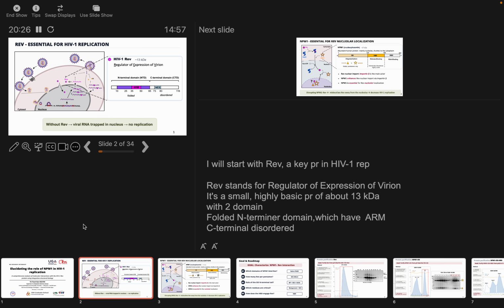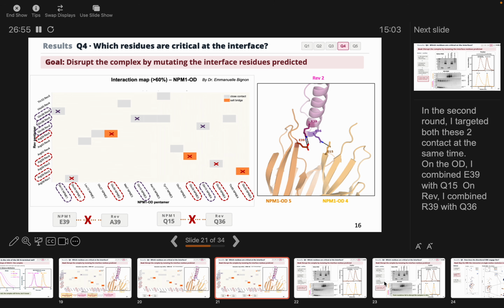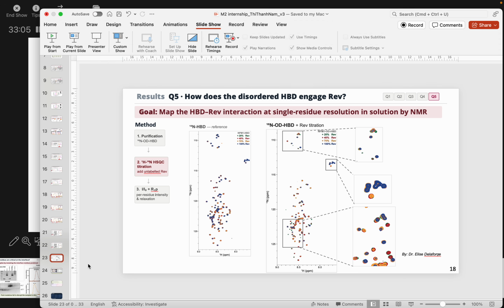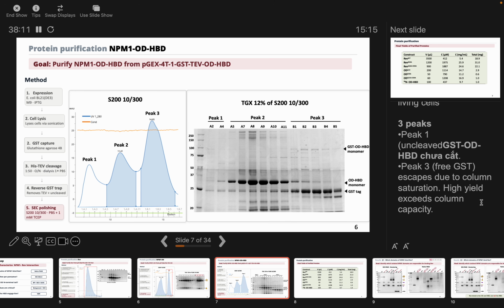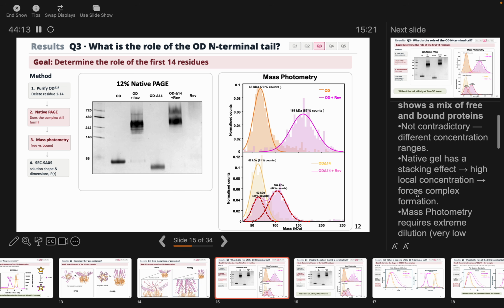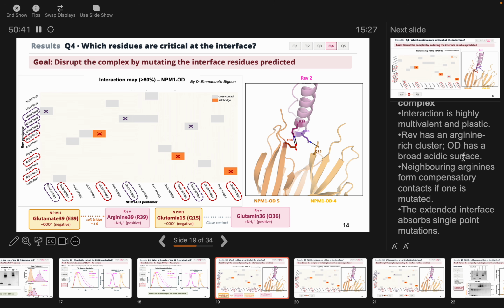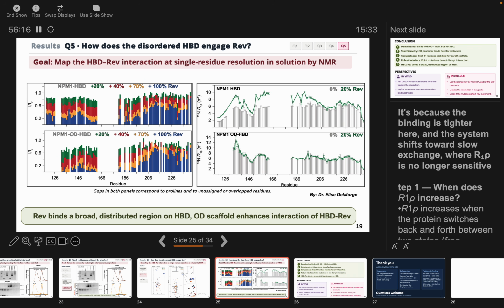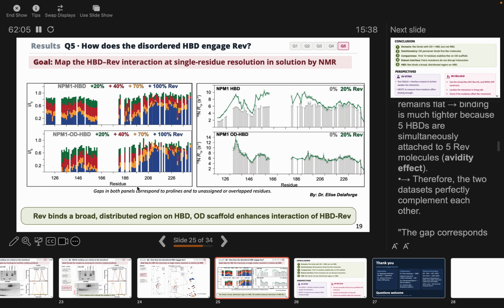Ghi Màn hình 2026 06 24 lúc 14 56 46